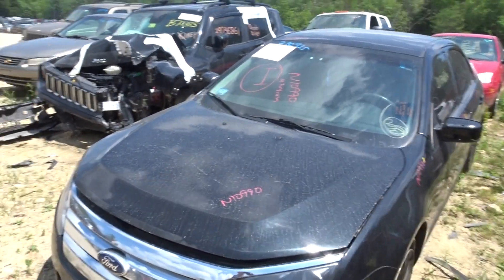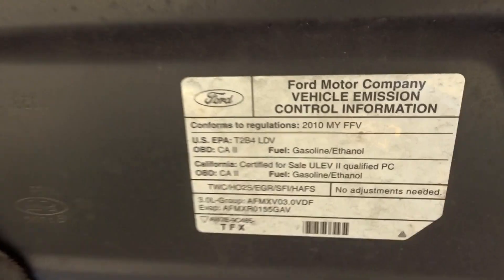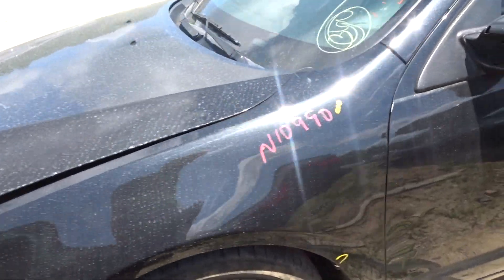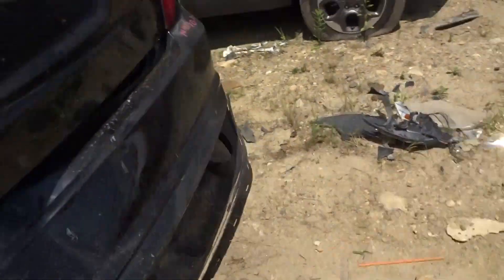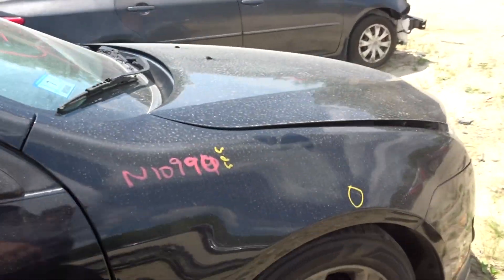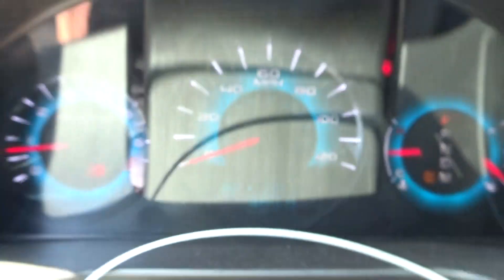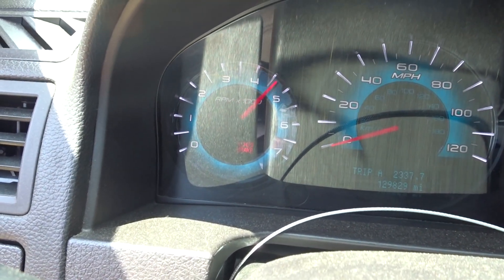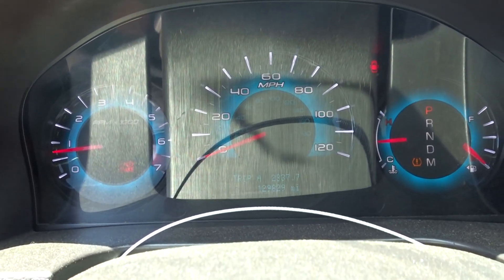NEATR Parts Out a 2010 Ford Fusion | Used Car Parts | Used Auto Parts Store | Part Number: N10990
Featured Vehicle:
-2010 Ford Fusion
-129k miles

Call our Sales Team to Locate Used Ford Car Parts: 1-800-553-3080

Fast, Nationwide Shipping on all car parts listed on the NEATR website.

24-hour Online Shopping | Nationwide Shipping